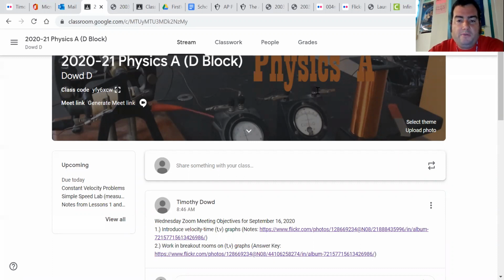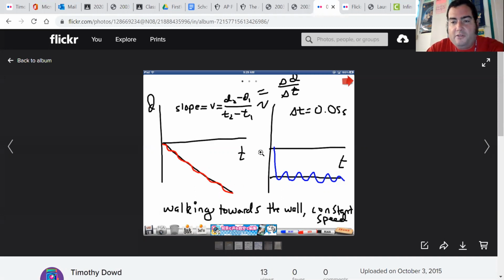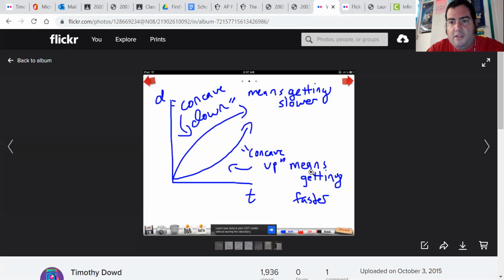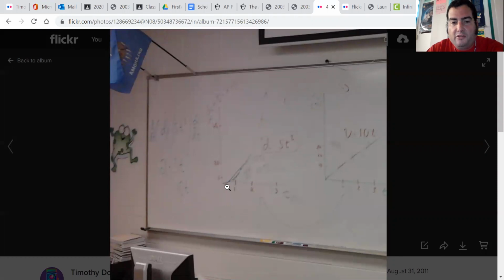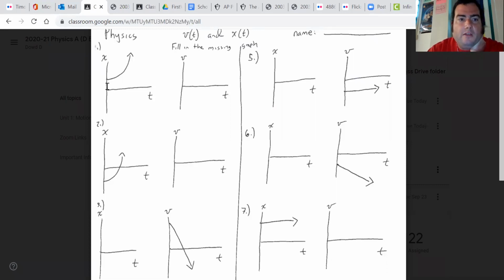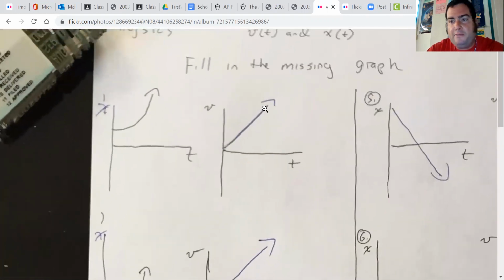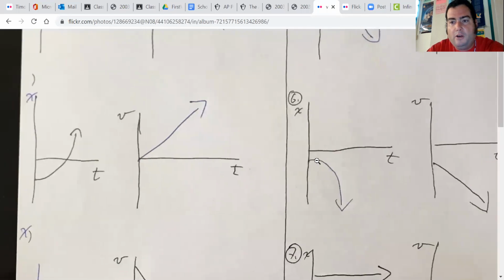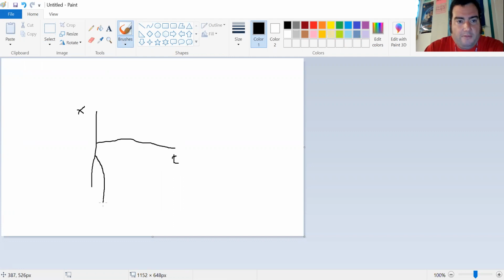Moving Between (t,x) and (t,v) Graphs (Zoom Class 2020-09-16)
In this video I try and walk students through the process of generating velocity-time graphs from position-time graphs. This is a challenging skill that takes practice. Students began to work on this in breakout rooms before we returned for a class discussion. Students should try and finish the worksheet, look at the answer key, and come prepared to  next class to discuss.